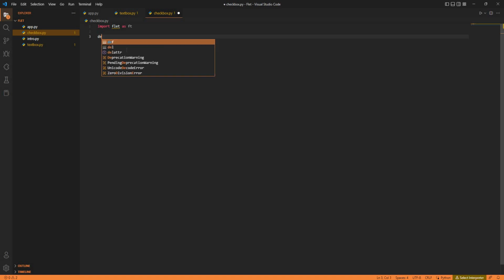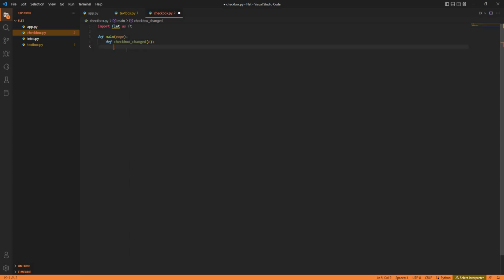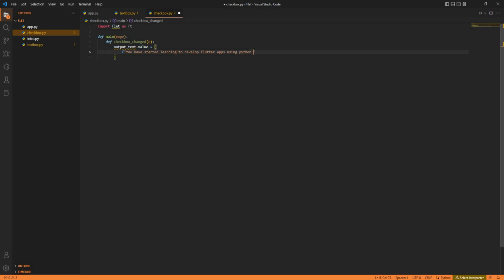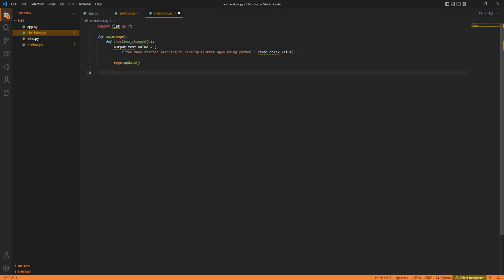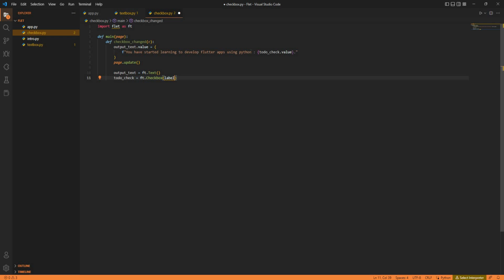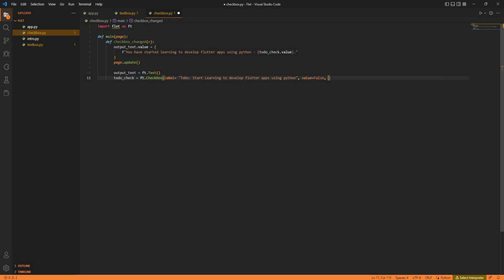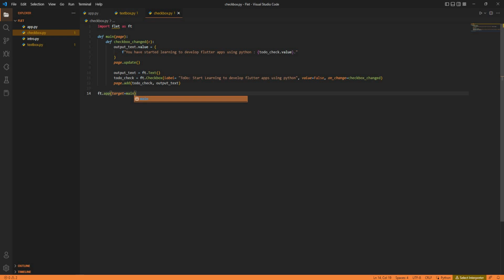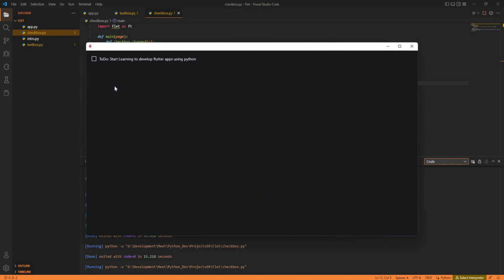Flutter apps in Python | Checkbox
@flet.dev The fastest way to build Flutter apps in Python